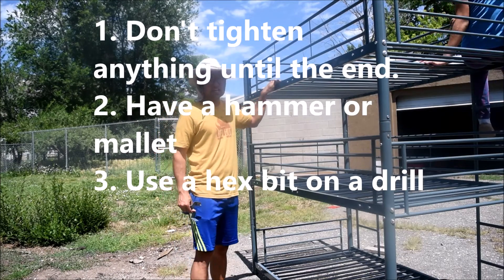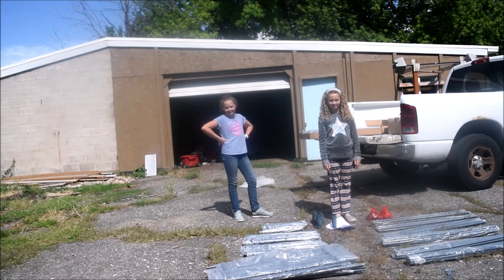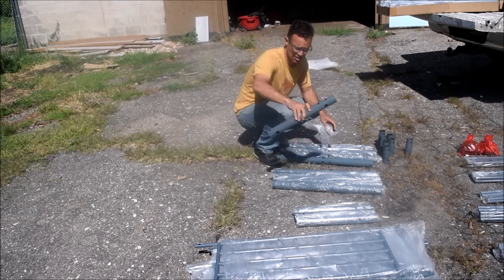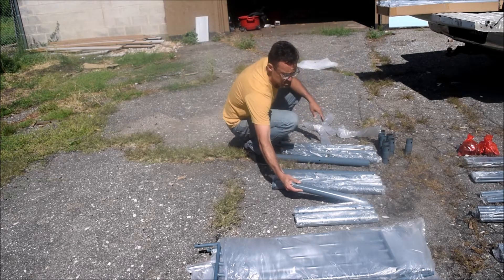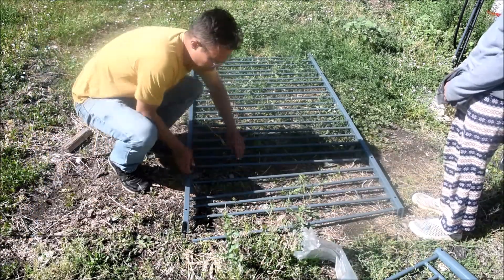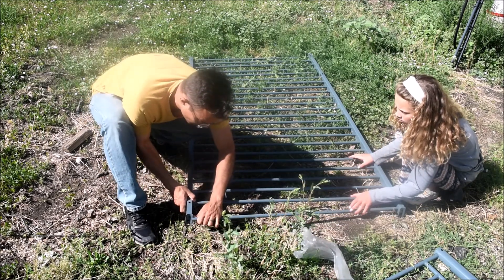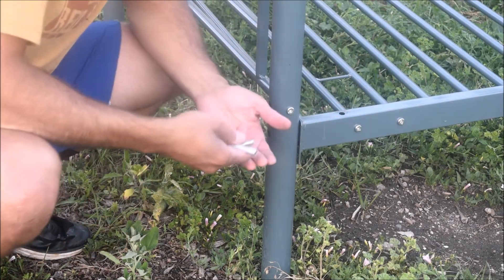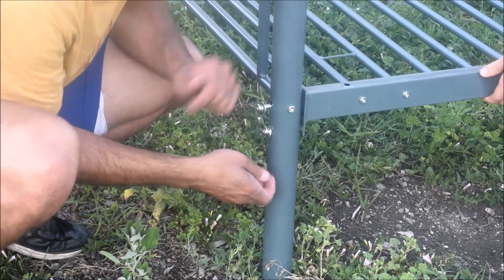Bunk Bed Assembly Tips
Remember NOT tighten any bolts until the whole thing is put together.
You may need a hammer or mallet to tap certain parts into place.
Watch the entire video before you begin assembly.